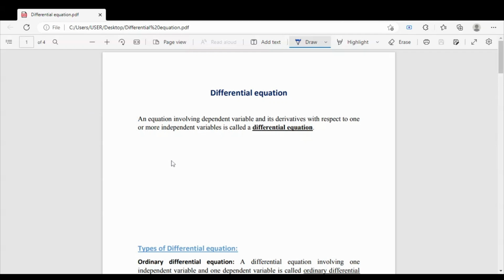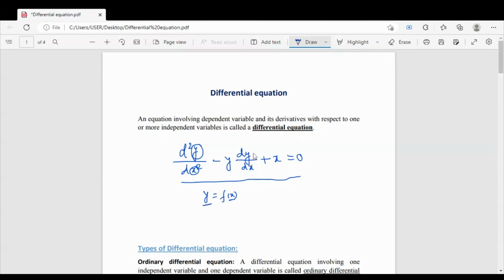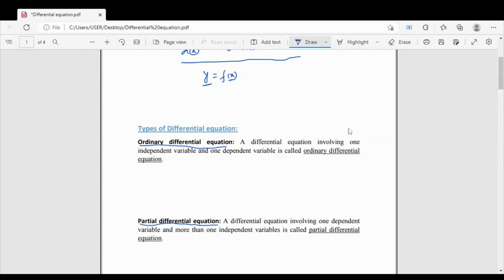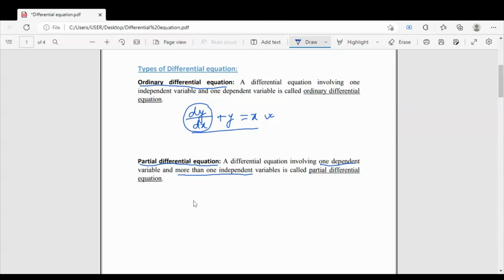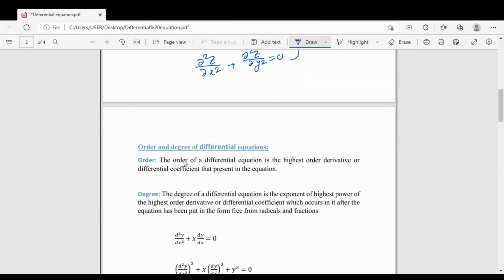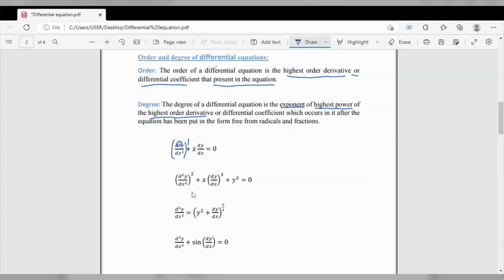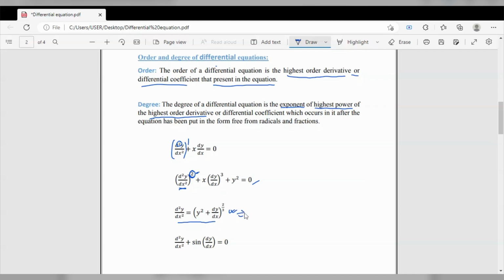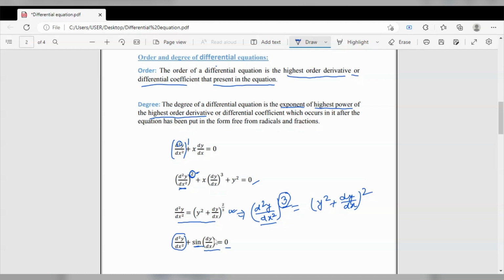Order and Degree of differential equations